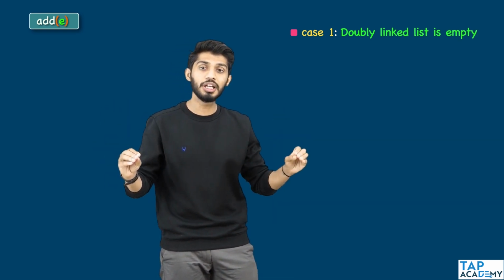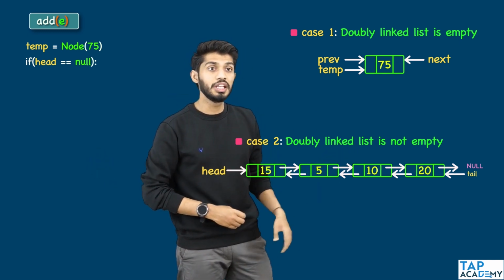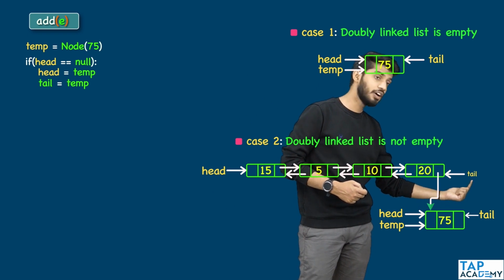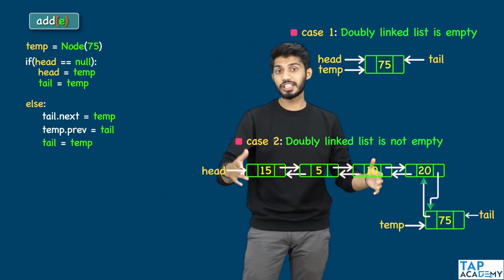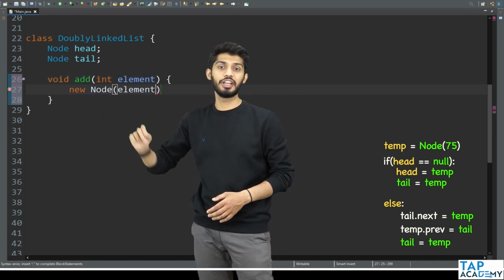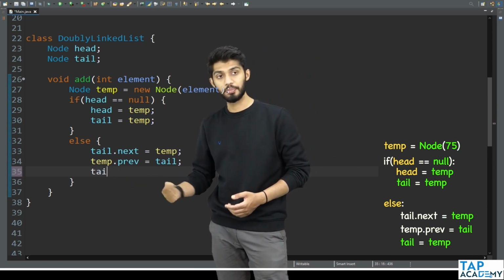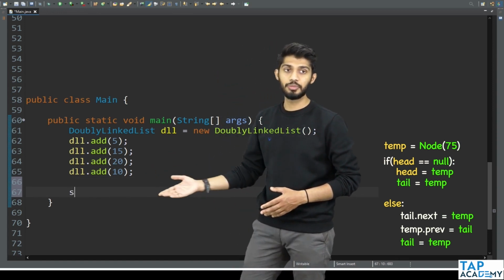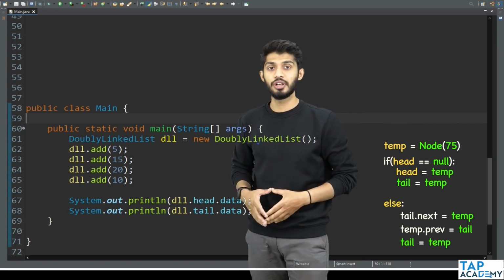How To Add Elements To A Double Linked List? | FREE DSA Course in JAVA | Lecture 103